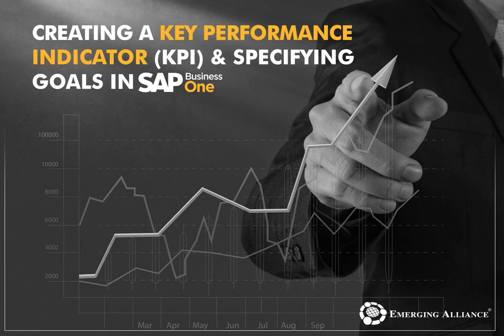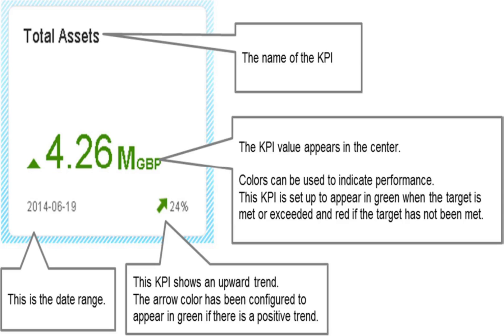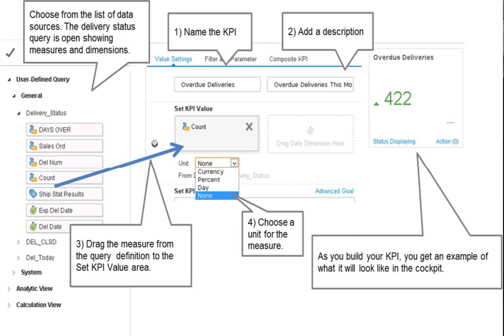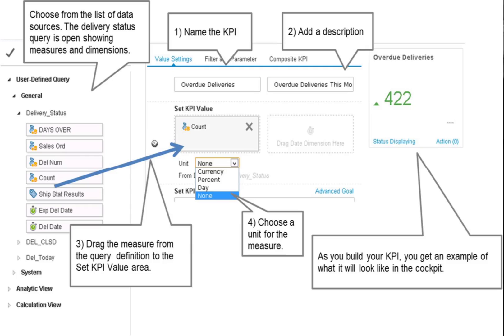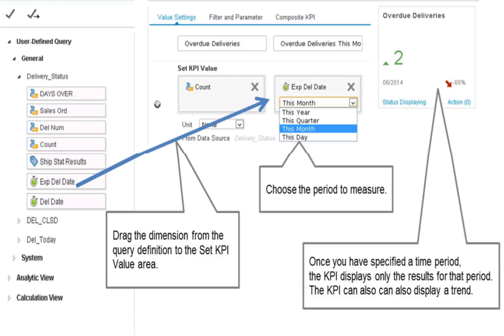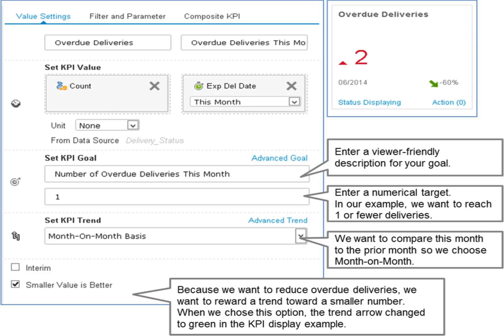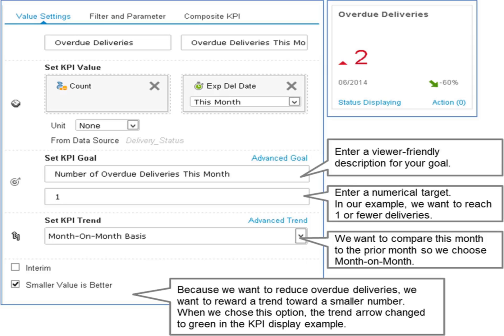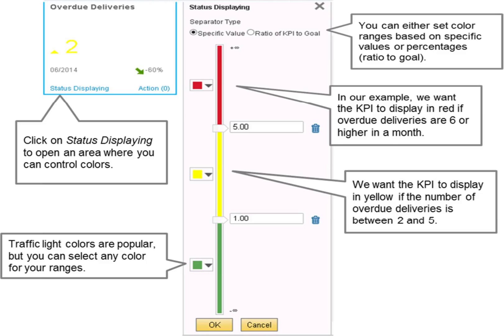CREATING A KEY PERFORMANCE INDICATOR (KPI) & SPECIFYING GOALS IN SAP B1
KPIs are quantifiable measurements that reflect critical success factors in a company, such as targets for revenue or profit margin. SAP provides you with a number of predefined KPI cockpit widgets. There are two main benefits to using KPIs. KPIs allow you to easily and quickly check progress towards achieving your company’s strategic goals and objectives. The ability to create your own KPIs gives you the option to design financial and operational KPIs that reflect your own unique business. You can edit the existing KPIs or create your own in the Pervasive Analytics Designer.
Let’s look at the example of creating a custom KPI for measuring overdue deliveries each month. The KPI target will be to reduce overdue deliveries to 1 or 0 per month. Since the numbers have typically been much higher, the KPI should also visually alert us if we are approaching the target with a range of 2-5 per month.
Next you choose a dimension from the same query and drag the dimension to the ‘Set KPI Value’ area. Use the dropdown box to choose granularity of the dimension.
In our example, we want to measure whether we have met the all expected delivery dates for sales orders within a month. Therefore, we choose the dimension ‘Expected Delivery Date’ and use the dropdown to choose ‘Month’.

Notice that as you fine-tune the definition, the example of how it will look changes with your definition. Adding a time dimension allows the KPI to display a trend.
To create KPI, Open the Pervasive Analytics Designer and choose the option to create a KPI. Enter a name for the KPI and a description on the ‘Settings’ tab. Give the new KPI a descriptive name because this name will appear in the KPI widget.
Once you have the base measure and dimension, you can begin to specify how to know when you have reached your goal and how to measure the trends. Some KPIs, like those that measure revenue are considered to be improving as the number rises. However, others like overdue deliveries are improving as the number falls. You also choose which period you compare the current results to. For example, you may want to measure overdue deliveries this month to last month, whereas you may wish to measure revenue this month compared to the same month in the prior year. All these settings are possible for KPIs. You make the following settings in the ‘Value Settings’ tab, the same tab where you defined the base measure and dimension.
• KPI Goal Description - enter a description that makes it easy for viewers to understand your goal.

• Target - enter a numerical value for the unit of the measure you have chosen.

• Trend - compare to the prior period (for example Month-on-Month) or compare to the same period in the prior year (Month over Month).

• Smaller is Better - select this checkbox if the goal is a smaller number rather than a larger one. For example, with overdue deliveries: fewer are better.

You can add more complexity in setting goals and trends by using the advanced goals and trends area.
The KPI Definition shows all existing user-defined queries, analytic views and calculation views for you to choose as the basis of your KPI.
Open the query or view to see the measures and dimensions. Drag a measure from the data source definition to the first box in the ‘Set KPI Value’ area. Then use the dropdown box to choose the appropriate unit.
In our example we use a query that compares actual delivery dates to the expected delivery dates as the data source. We choose the measure ‘Count’. This measure will give us a count of deliveries where the actual date was later than the expected delivery date. In our case, we do not need a unit, but some measures may use a date. For example, if you were counting the number of days late, then Day would be the unit.
You saw how the choices we made in the KPI definition changed the color of the KPI in the examples in the previous figures. You can choose which colors you wish to use for the display and set ranges for when the colors are used.